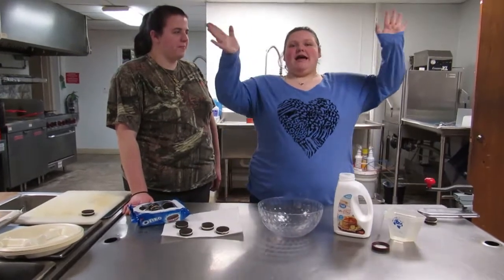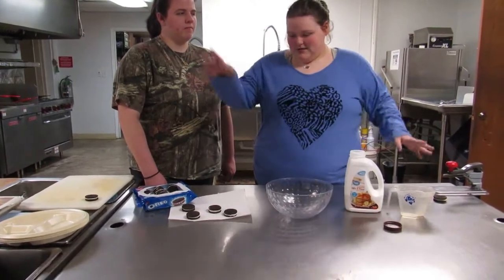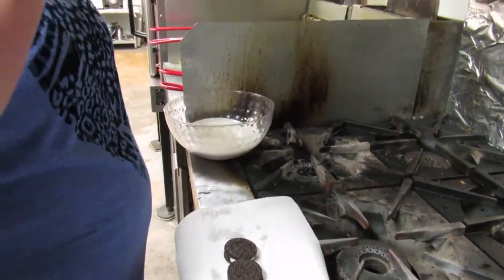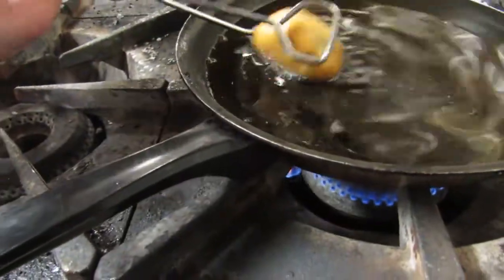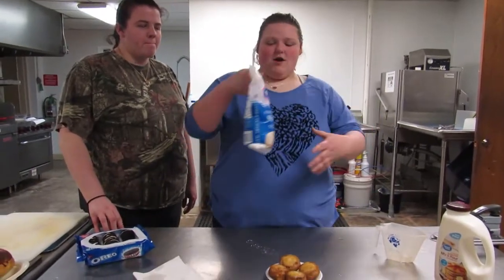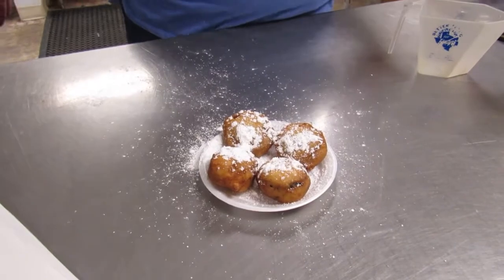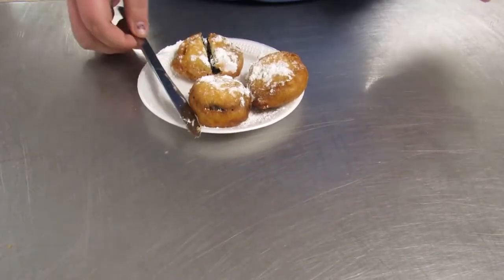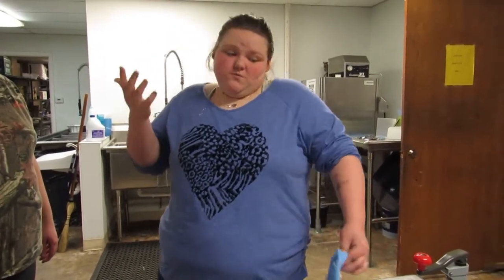FRIED OREO'S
Kasi Instagram - kasi.leanne

Mail:
Layne Edwards
Nocona Texas 76255